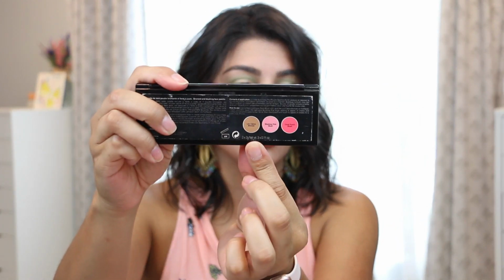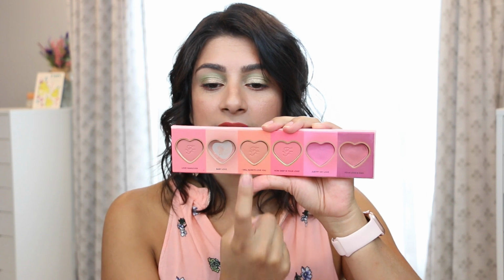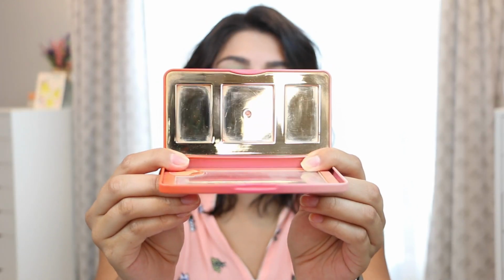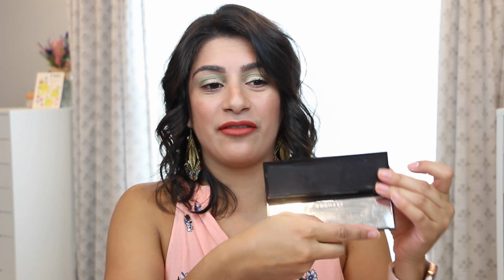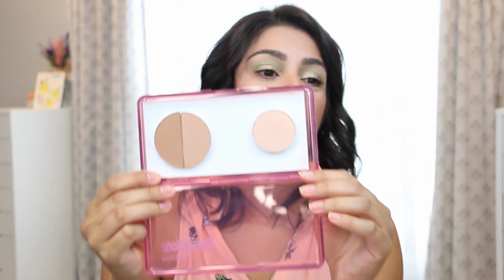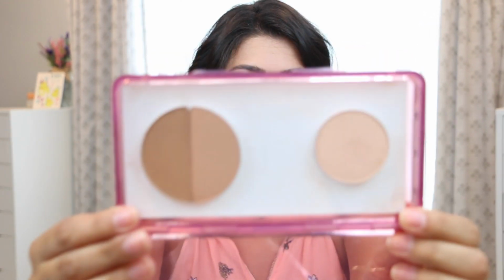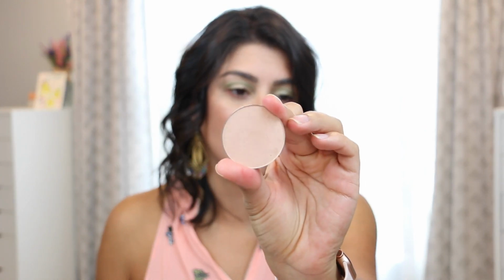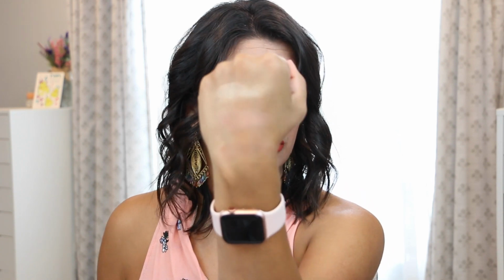Pan That Face Palette UPDATE #8 | THIS WAS NOT PLANNED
Welcome to my not so planned pan that face palette update. I didn't expect to see what happened but here we are!

The Eyeshadow Palette Lovers TAG | MY LOVE RUNS DEEP

✰Affliate Links✰:
--I receive a small commision from these links. You dont have to use any code or link below if you don't feel comfortable. If you do, many thanks and very appreciated.

✰Rakuten Referral: As of 2017 I have earned over $1500 doing my household supply shopping online. If you use my link, my kids thank you!!!✰

✰Makeup I'm Wearing✰:
∣Eyes∣: Sydney grace tiny marvels
∣Lips∣: too faced gingerbread
∣Nails∣:

✰Camera: Canon 70D
✰Lens: Canon EF-S 18-135mm
✰Editing Software: Cyberlink PowerDirector 15